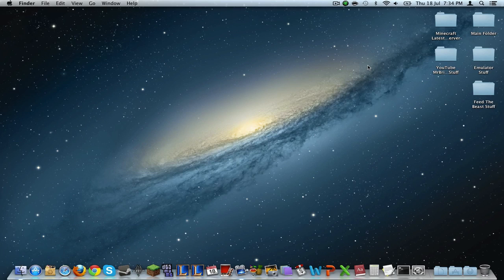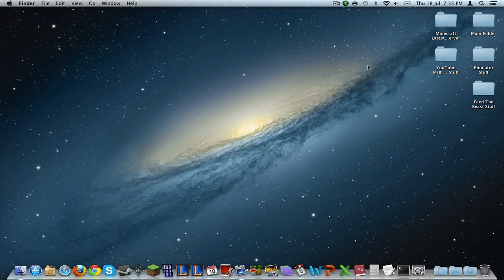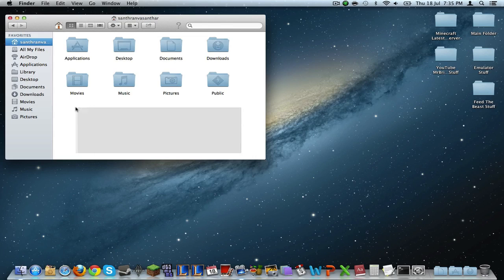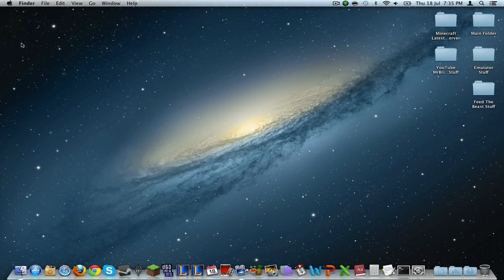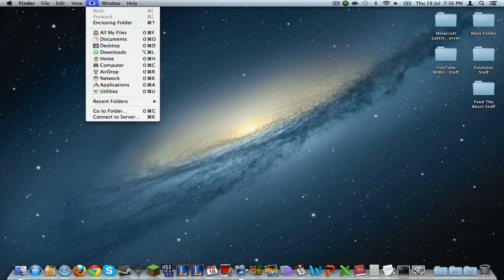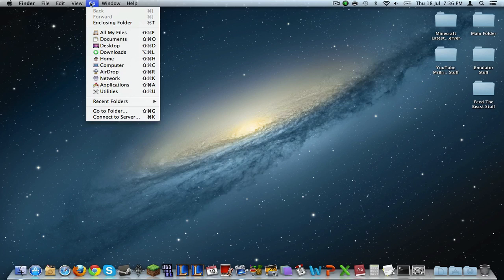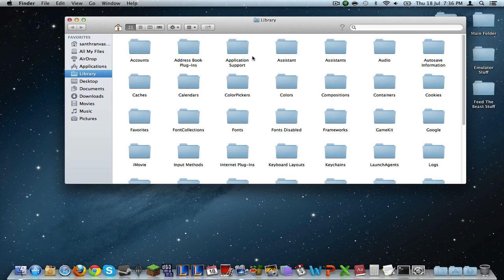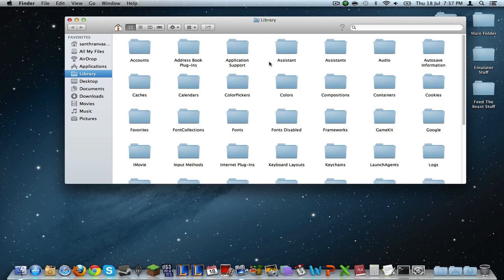How To Find Your Library Folder On Mac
Hey guys!

My name is MrBrightGamer, and you can call me Bright!

In this video I show you a simple but useful tutorial for newer Mac users on how to get the Library folder that may or may not be hidden on your computer.

Remember to leave suggestions on my next video or tutorial and on how I can improve my videos.